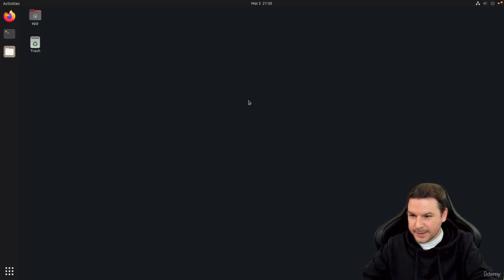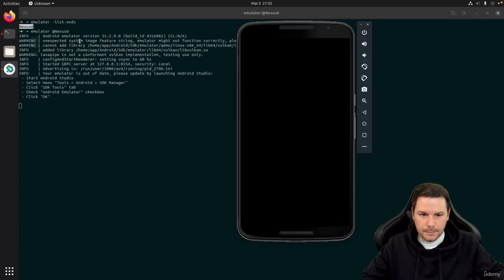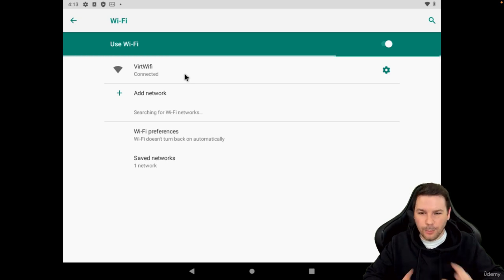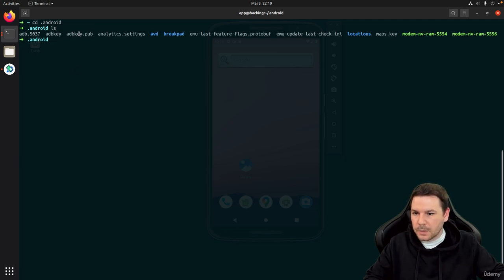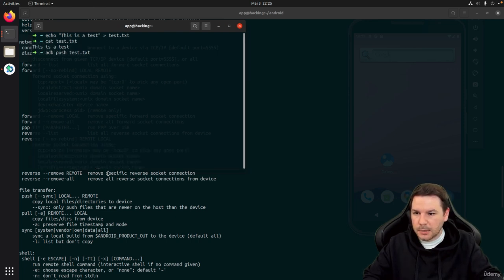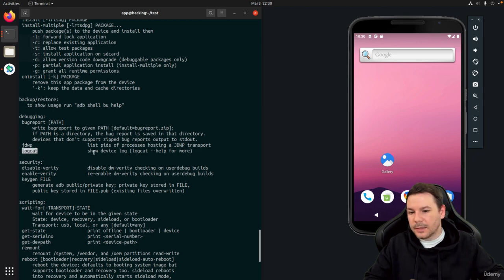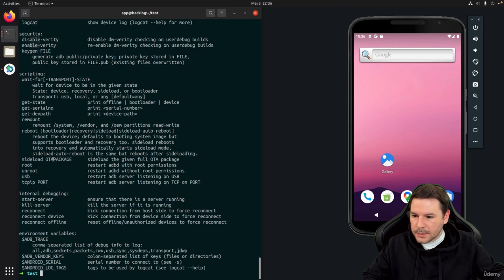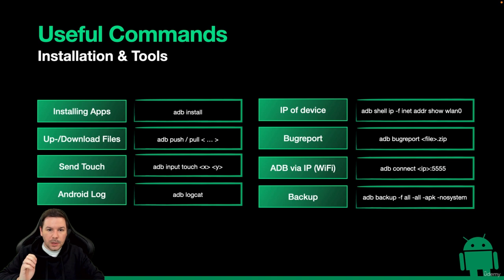11 Android Debug Bridge ADB HandsOn White Belt